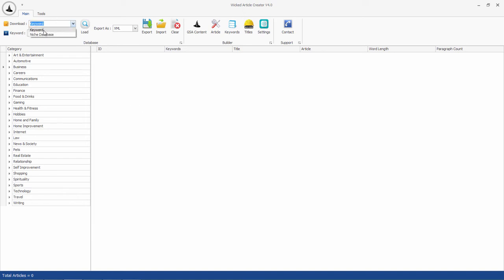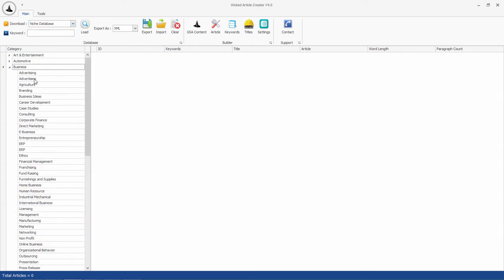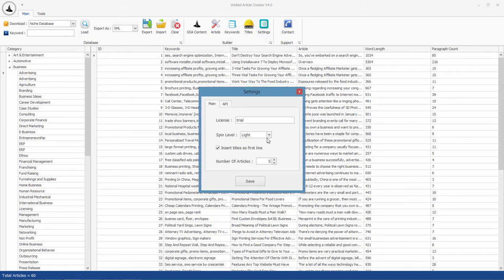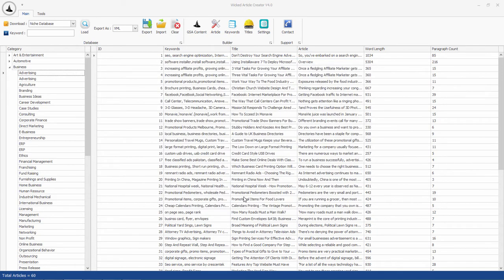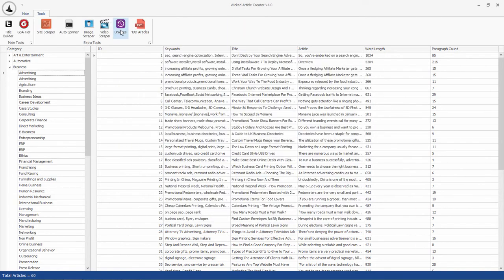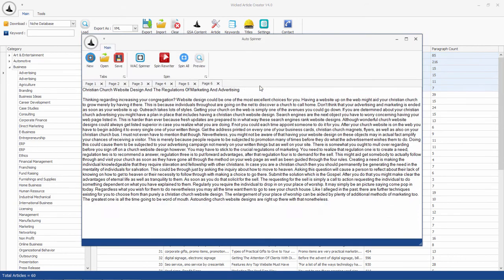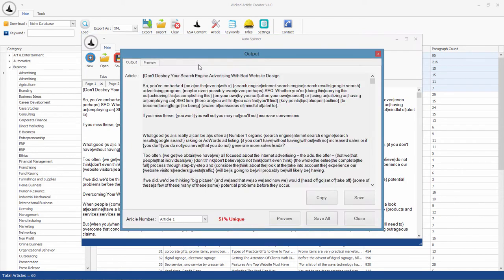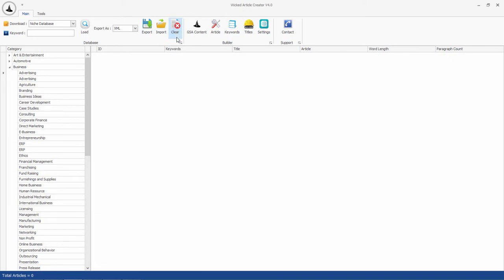Wicked Article Creator 4.0 - Building Articles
This tutorial video will show you how to download content in WAC and build an article.